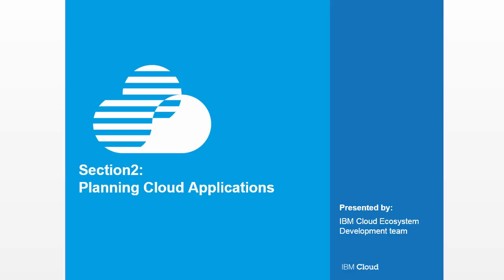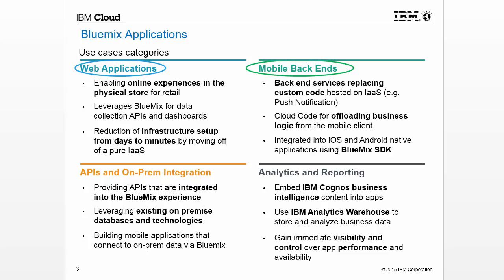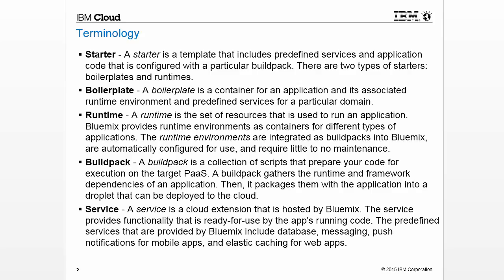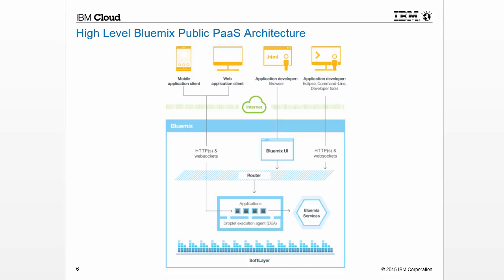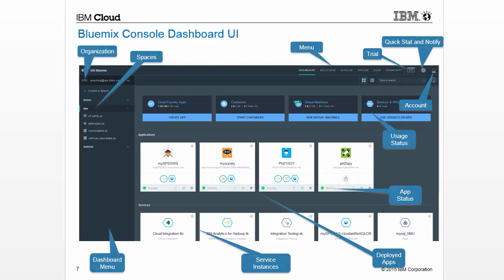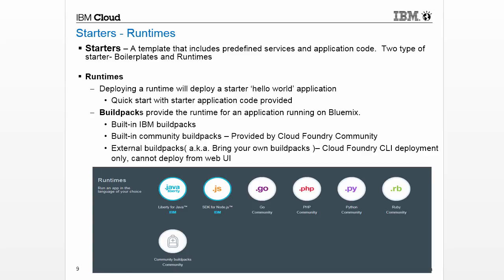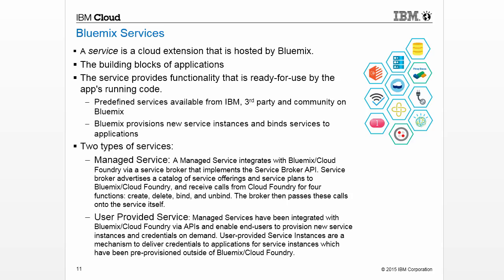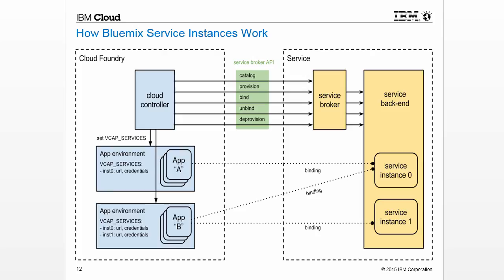Section 2.1 to 2.2